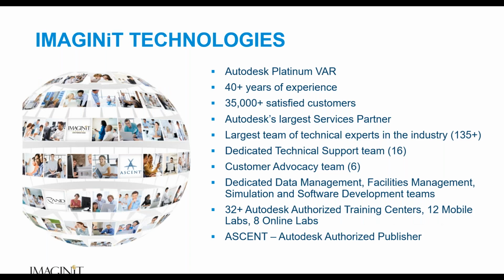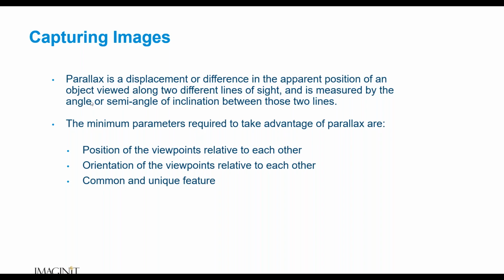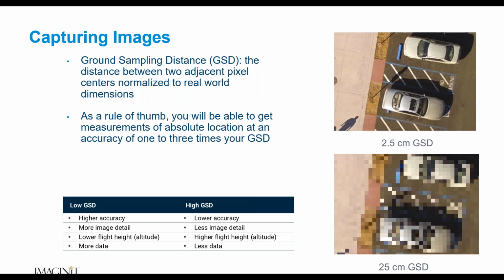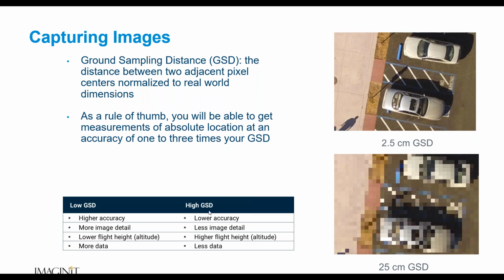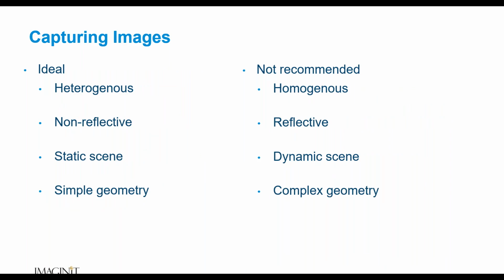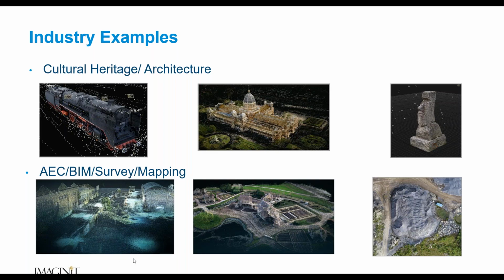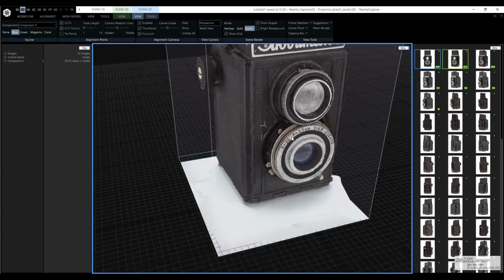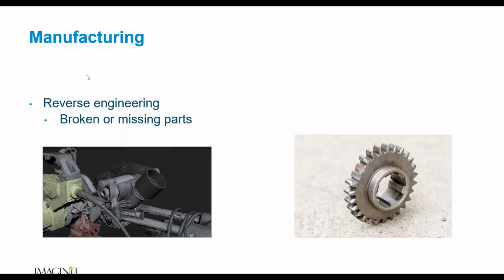Epic Games RealityCapture for Manufacturing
IMAGINiT expert James Branagan presents Epic RealityCapture Photogrammetry Software for Manufacturing.